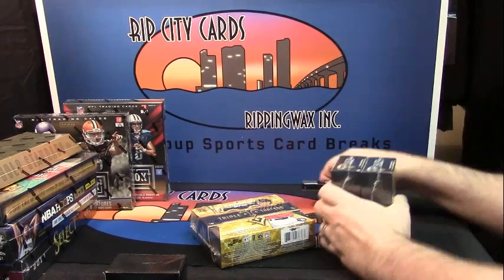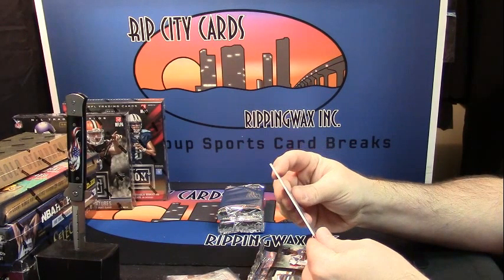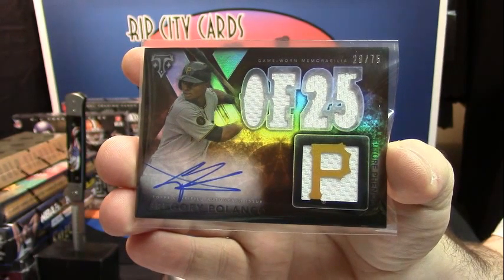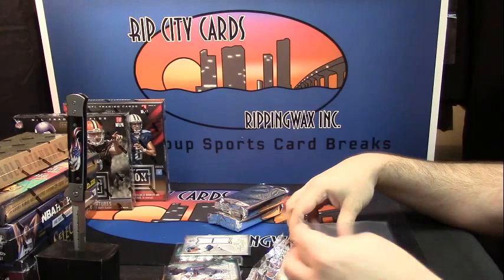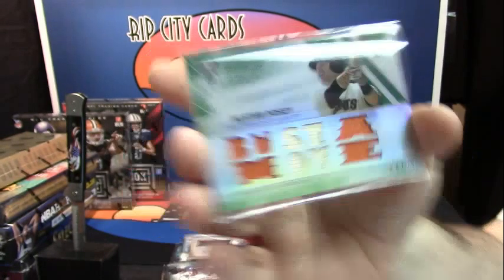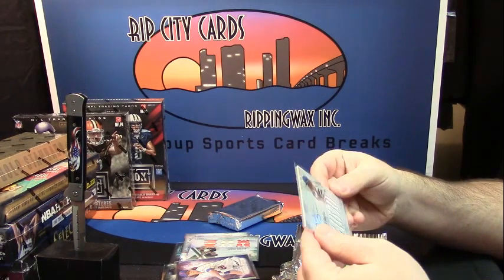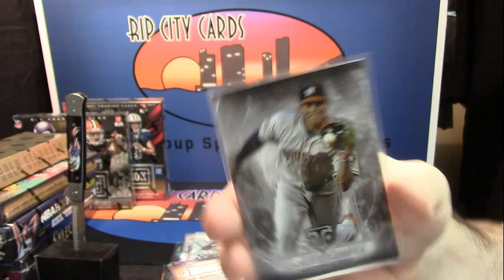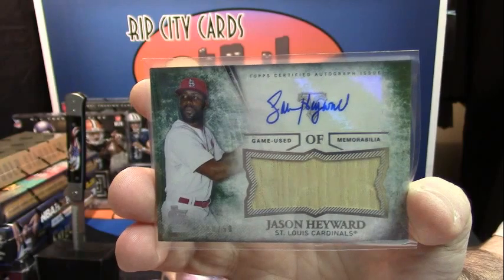2015 TTT 2 Box mneil